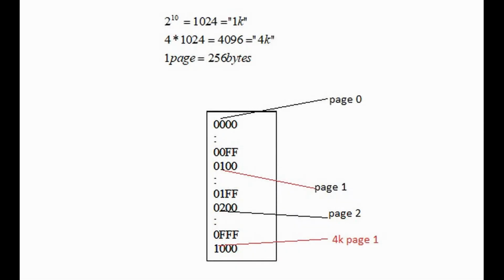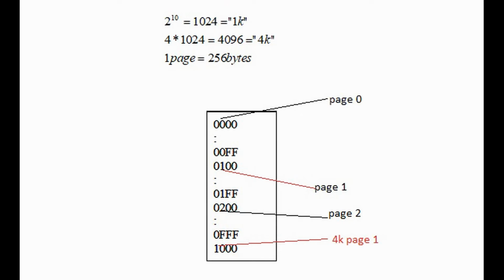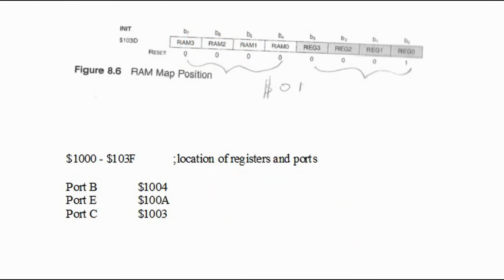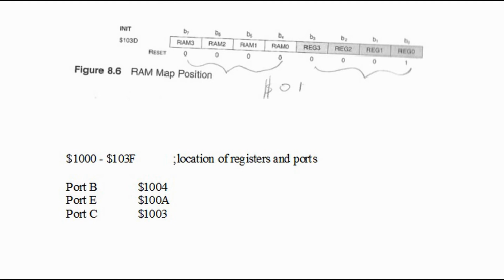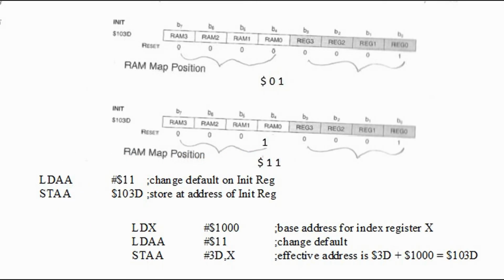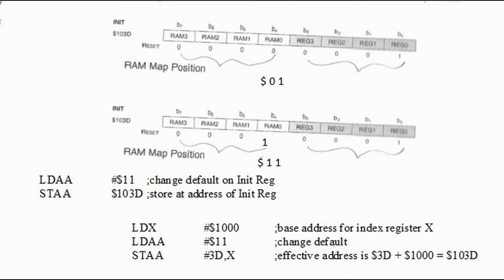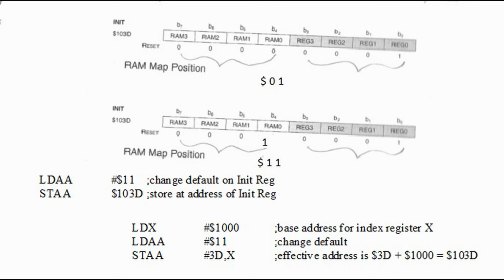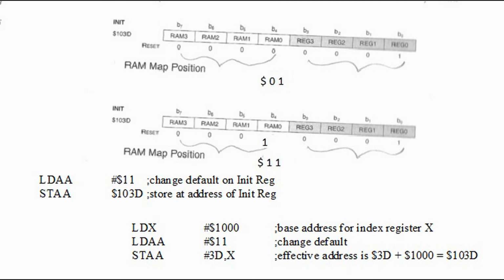ET-386 Ch. 8 Memory Systems